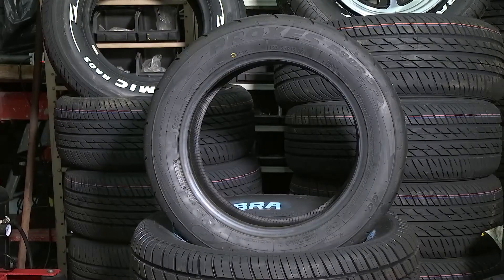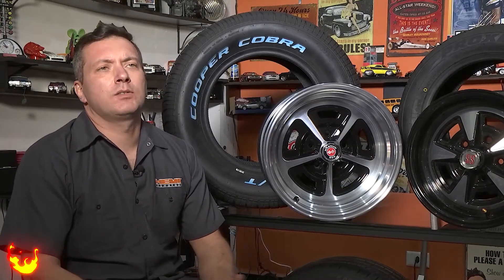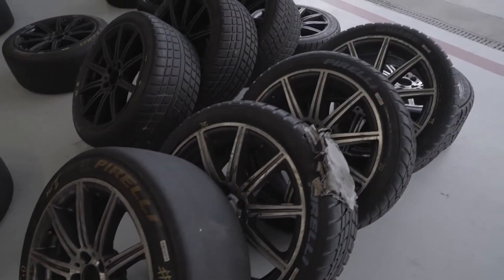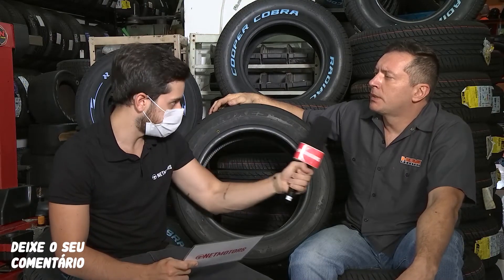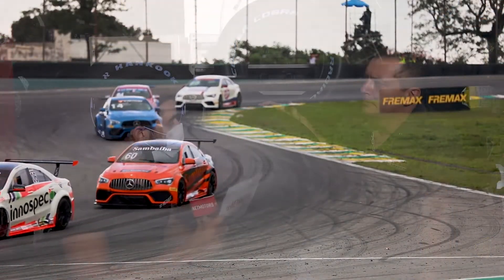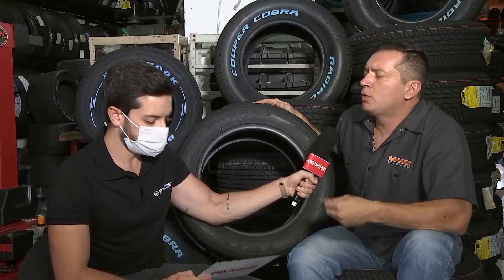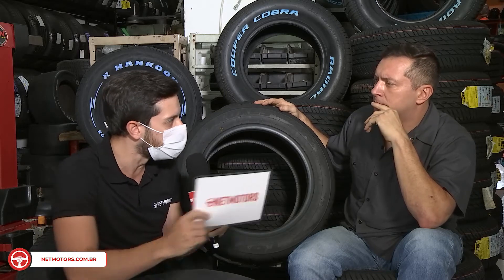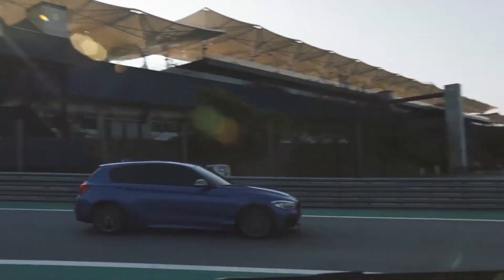DICAS SOBRE PNEUS - ENTENDA QUAL E O MELHOR PRA VOCE !! 😎😎😎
Faaaaala, amigo!
Se você quer saber um pouco mais sobre o funcionamento de pneus de alta performance, este vídeo é pra você! Saiba as principais DICAS SOBRE PNEUS e  características que diferem estes dos pneus convencionais e se tiver vontade, experimente usar este pneu para fins esportivos!